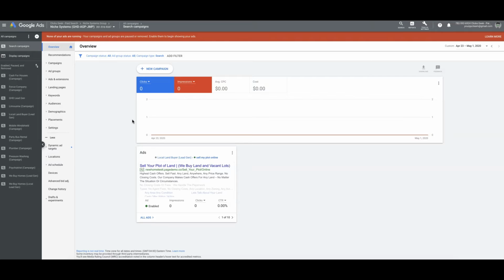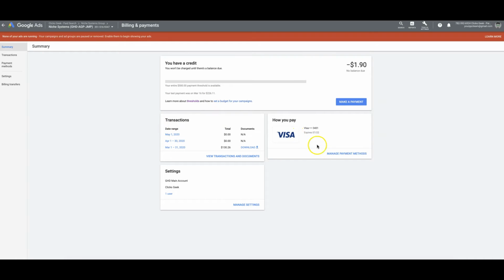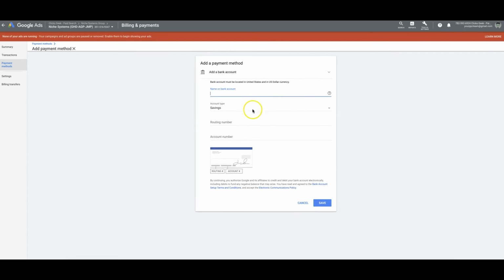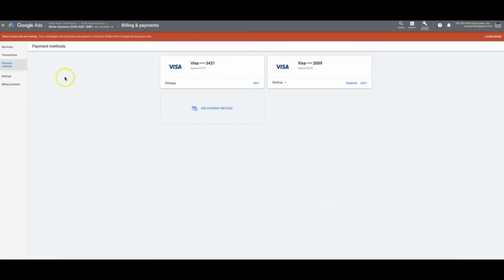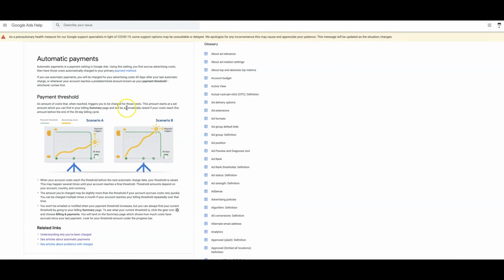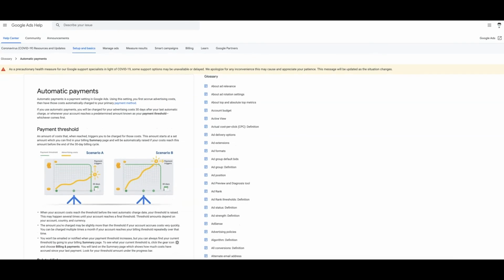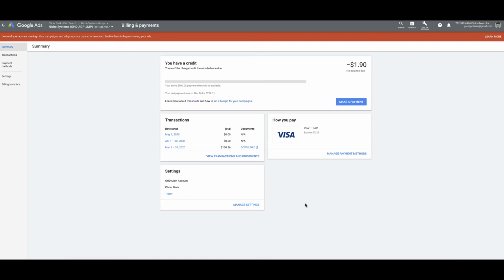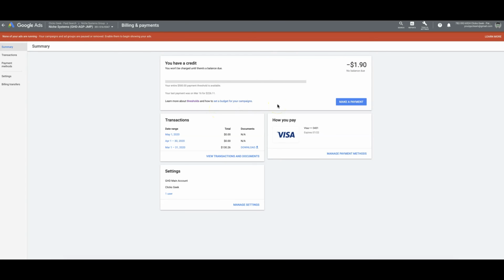How Does Google AdWords Billing Work? Get Your Billing Set Up Quickly (In 25 Seconds)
Setup your Google Ads billing easily. Watch as I show you how to set up your Google AdWords billing in real-time. Fast and easy! Literally takes 25 seconds to set up!